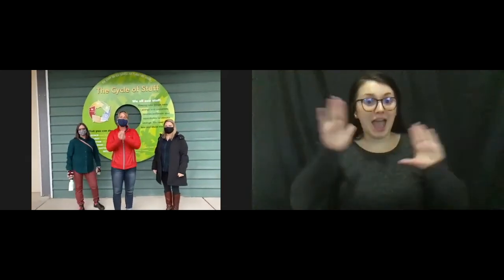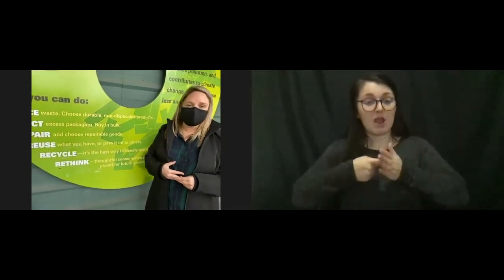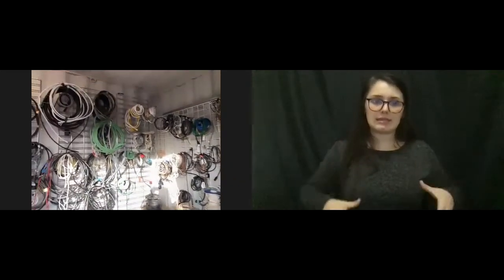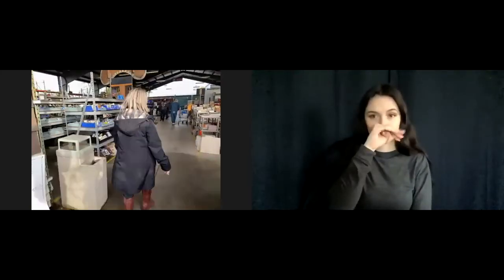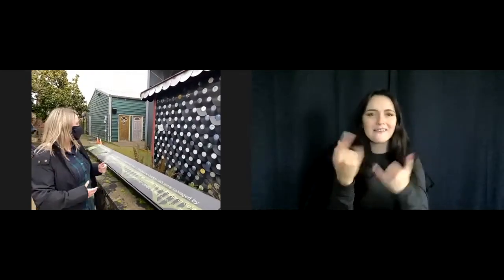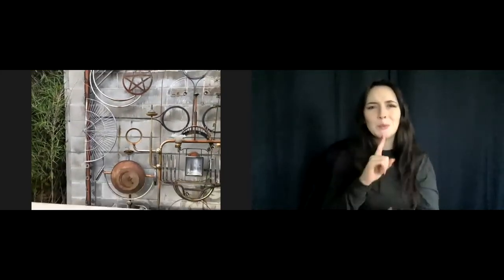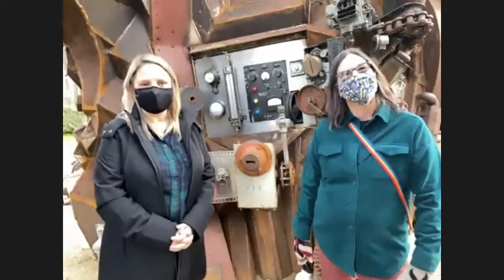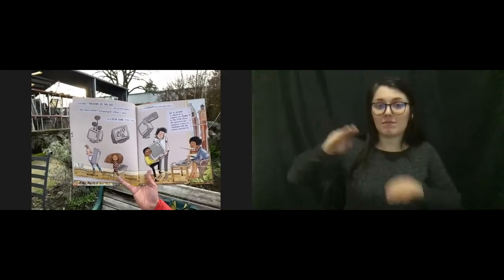4J Virtual Field Trip: BRING Recycling